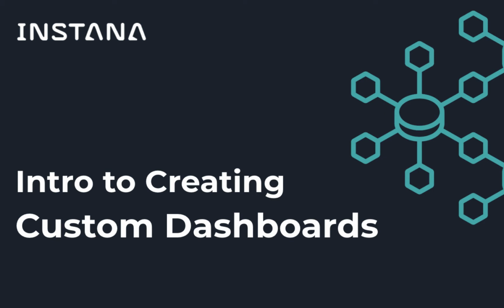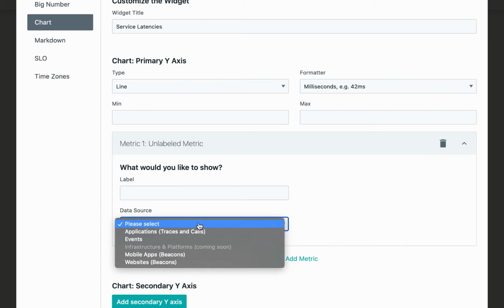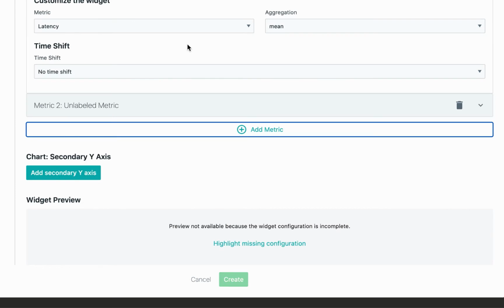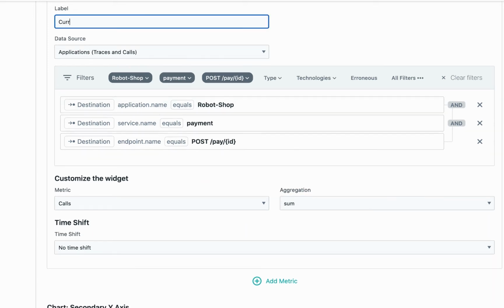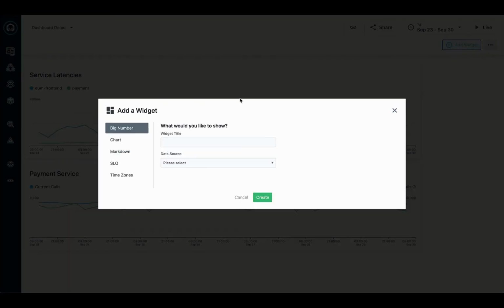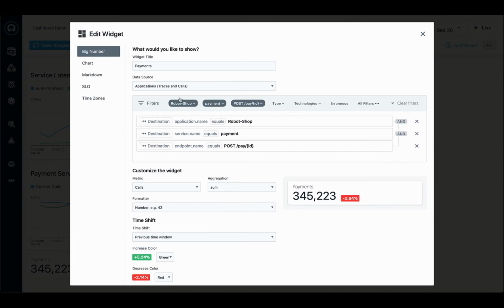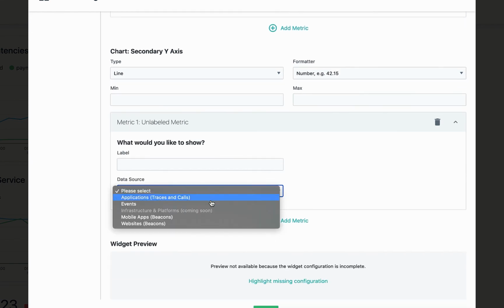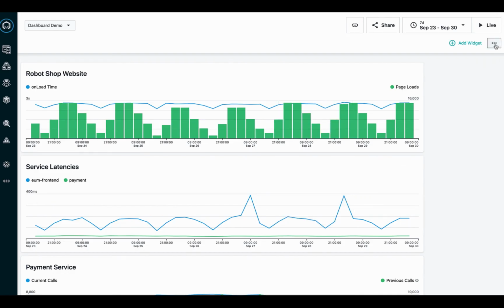How to Create Custom Monitoring Dashboards | Observability Performance Dashboards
Instana has made it easy to create a set of predefined dashboards that require zero maintenance. These predefined dashboards are automatically created whenever a user defines an Application Perspective (AP). By definition, Application Perspectives do not require any maintenance. They are based on regular expressions that automatically and continuously update the contents of an AP. Create the definition once and Instana will keep your curated AP dashboards updated forever.

What do these automated curated dashboards offer?

1. Summary dashboard with the Golden Signals and other important metrics and charts
2. Dependency map showing all dependent services and how they are connected
3. Table of services and key indicators
4. Table of all related log and error messages with counts
5. Table of all related infrastructure showing Cluster, Container, Process, and Host KPIs